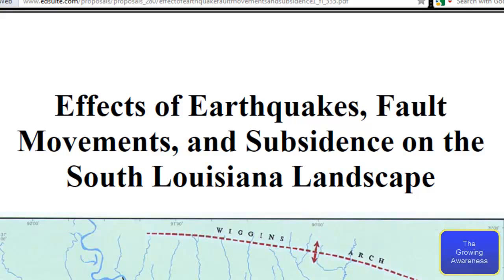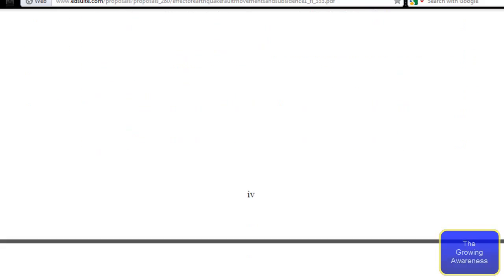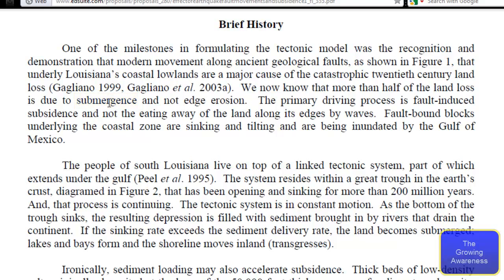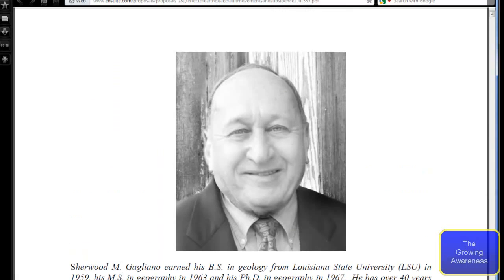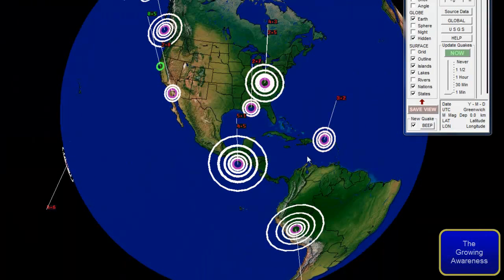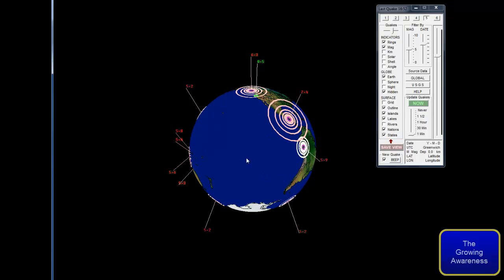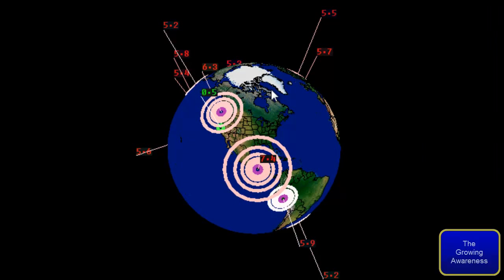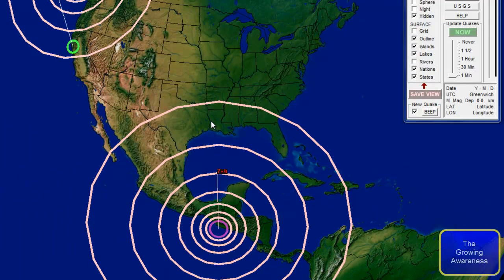LOUSIANA COAST IS SINKING INTO THE GULF OF MEXICO.PDF File Documentation.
- 11.15.12
- I am not the speaker, narrator, editor, videographer or original uploade of this video.
- I am a resident of the State of Louisiana.I do have interest where it concerns the Bayou Corne Sink Hole, hence, this mirrored video.
- Please see my FEED as I do post current Bayou Corne Updates:
- PDF File: Effects of Earthquakes, Fault Movements, and Subsidence on the South Louisiana Landscape
- NOV 15  UPDATE:
New sinkhole image shows 'original edge' of Napoleonville salt dome may be gone — Section thousands of feet tall (PHOTO)
- NOV 15 UPDATE:
Official mentions possibility of "another major opening" related to Louisiana sinkhole — Wants monitoring system to give people warning (VIDEO)
- NOV 14 UPDATE:
Official: Calls to my office 'going crazy' about tremors in areas far away from giant sinkhole — Resident: "A lot of big quakes everywhere, like big ones" — USGS says it's not happening